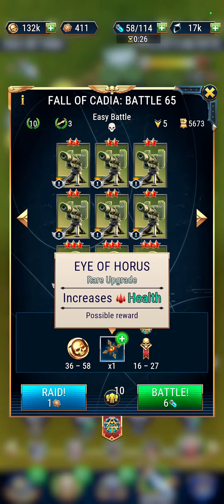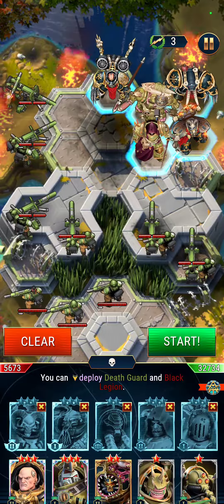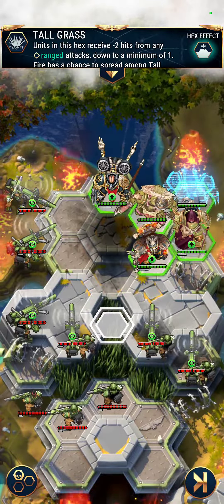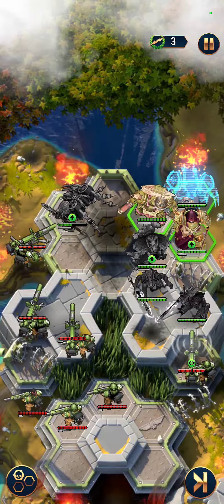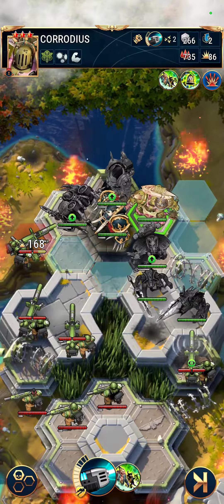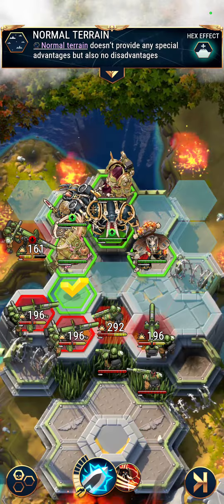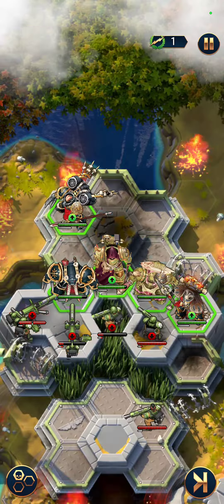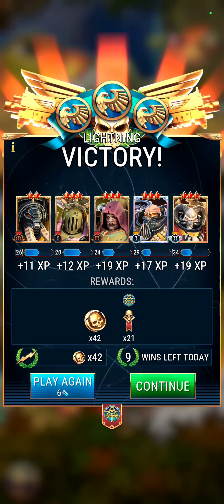Fall of Cadia 65: 3 Medals